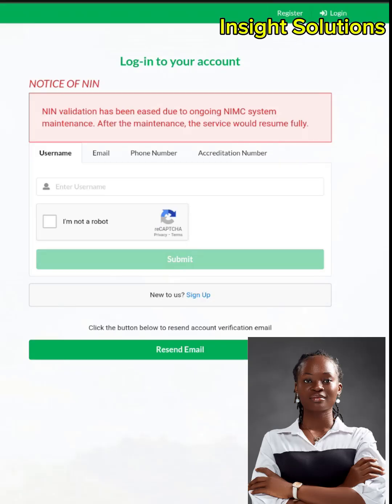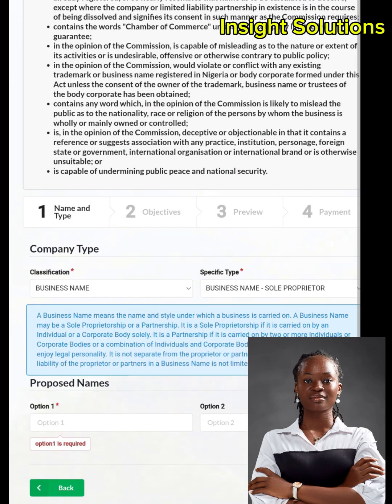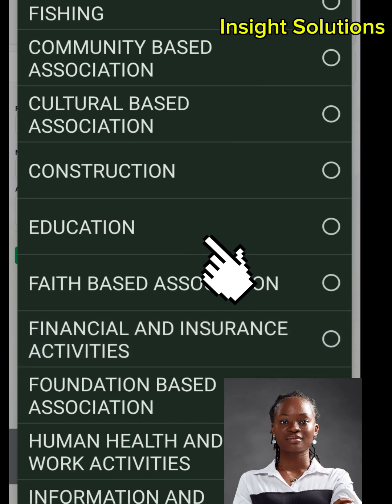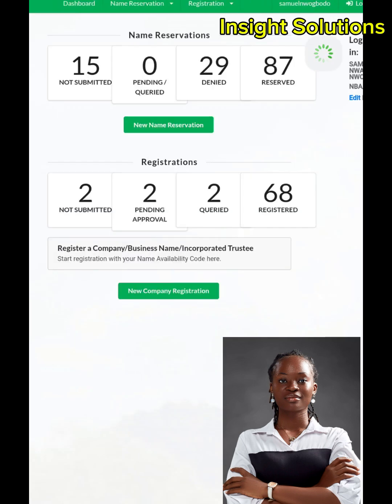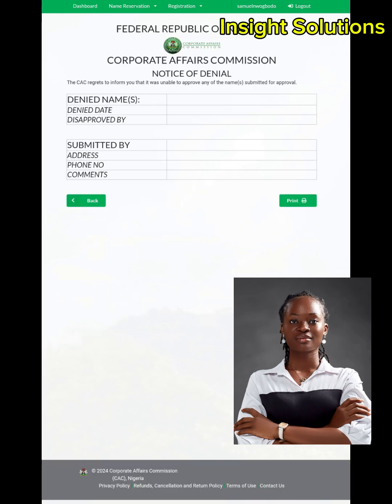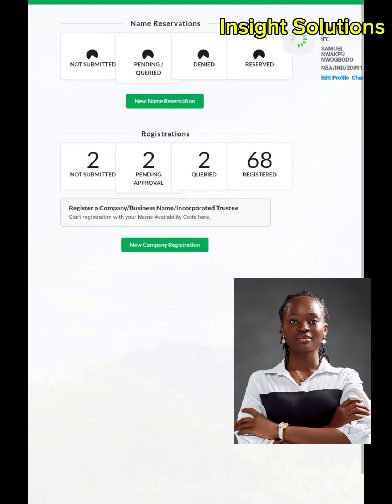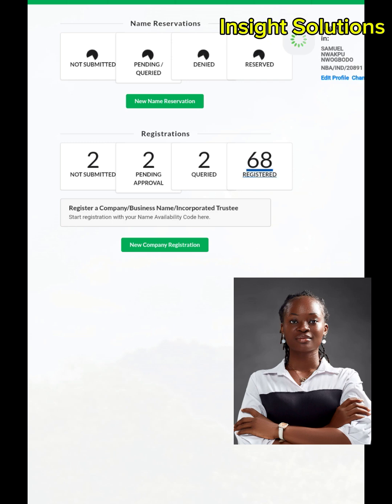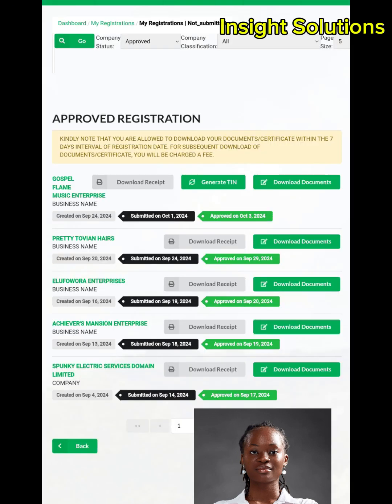How To Use An Agent's Portal for Pre-incorporation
Business Registration Course: Module 2 : How to use an Agent's Portal for Pre-incorporation.